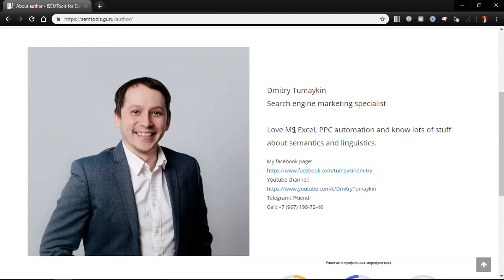!SEMTools for Excel add-in - About author, by author (Dmitry Tumaykin)